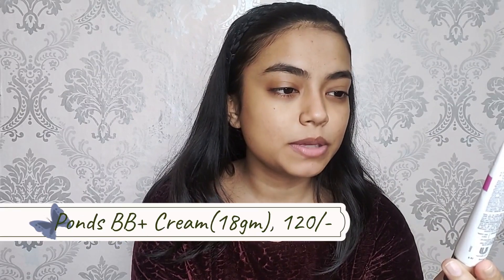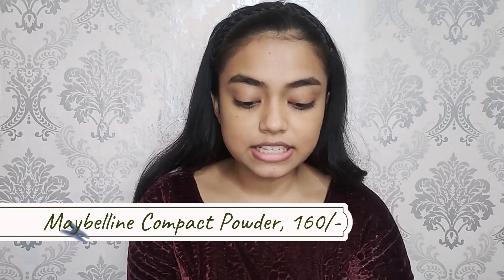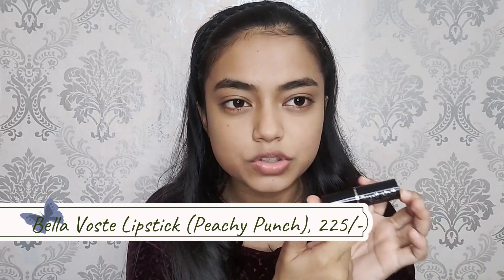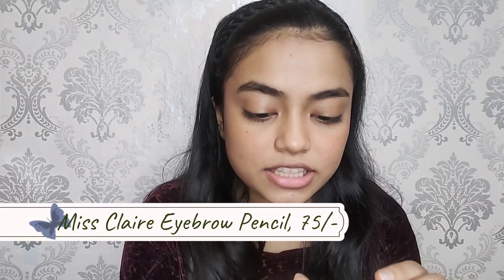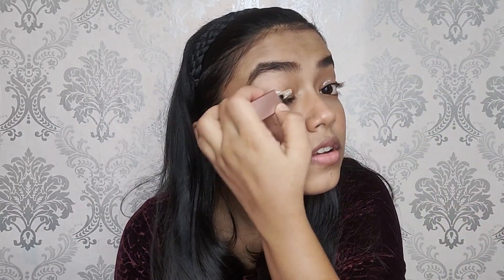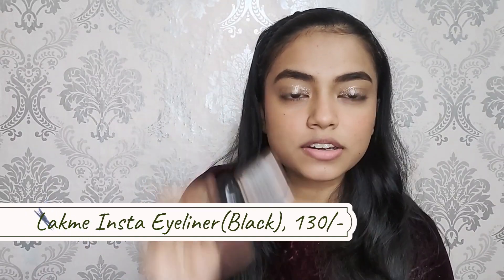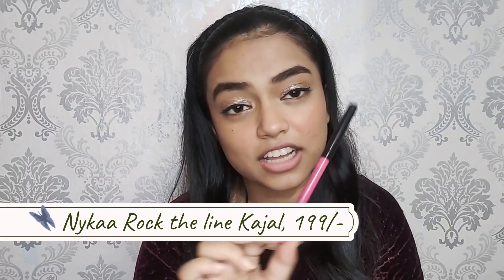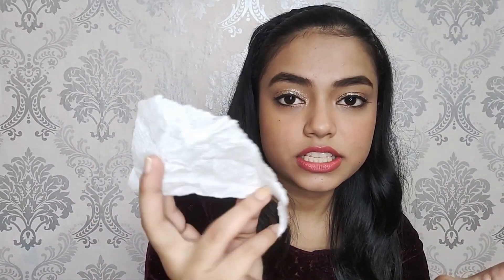FULL FACE MAKEUP UNDER ₹300 💸 | BEGINNERS AFFORDABLE MAKEUP KIT | Shrutika Dash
BEGINNERS MAKEUP KIT UNDER RS. 300!

Products Mentioned:
👉🏻Jeva Aloevera gel
👉🏻Pond's BB+ Cream in "01 Original"
👉🏻Blue Heaven beauty blender
👉🏻Maybelline Compact Powder in shade "Pearl"
👉🏻Bella Voste Lipstick in shade "Peachy Punch"
👉🏻Swiss Beauty Makeup Fixer
👉🏻Miss Claire Eyebrow Pencil in "06 Coffee Brown"
👉🏻Swiss Beauty Liquid Eyeshadow in shade "02 Diamond Dust"
👉🏻Lakme Insta Eyeliner in "Black"
👉🏻Nykaa Rock the line Kajal
👉🏻Lakme Enrich Lip Crayon in shade "Mauve Magic"

XOXO..!!🤗😘